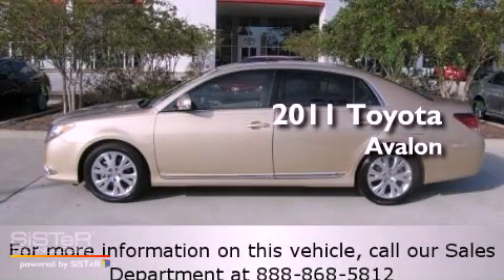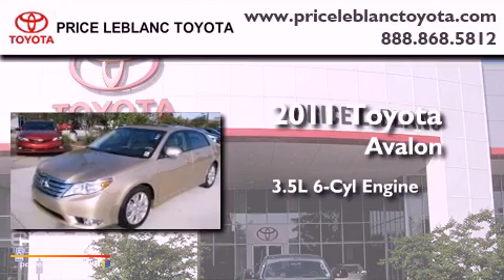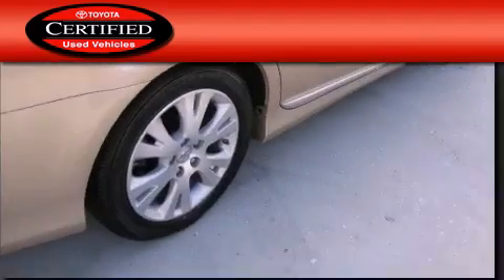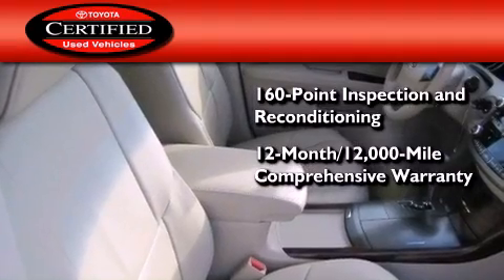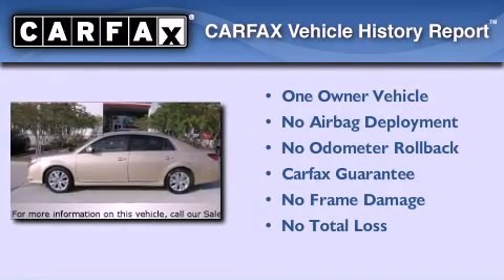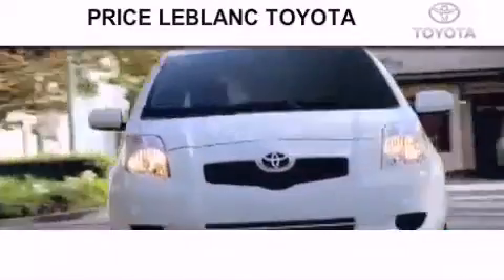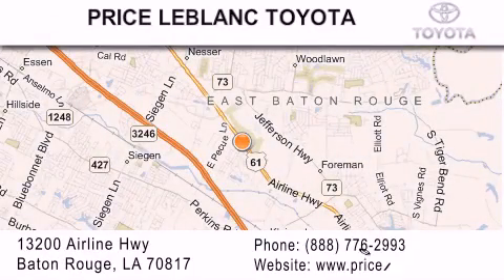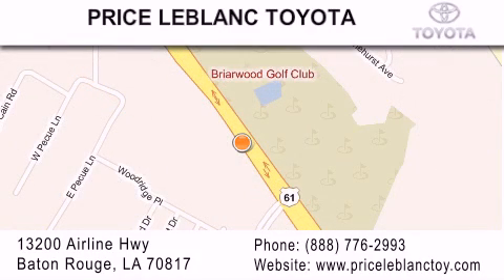2011 Toyota Avalon Certified Lafayette LA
Year : 2011
 Make : Toyota
 Model : Avalon
 Engine : Gas V6 3.5L/211
 Trans . : Automatic
 Exterior : Sandy Beach Metallic
 Miles : 19,184
 Interior : Ivory
 Stock : TO412676